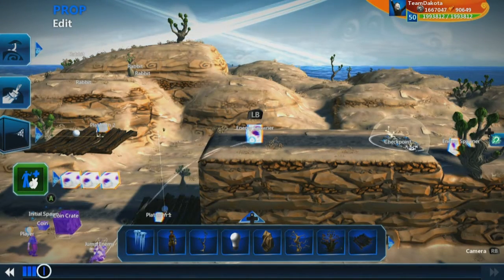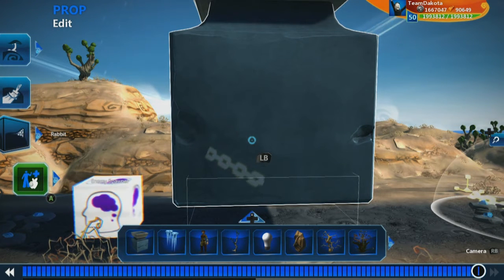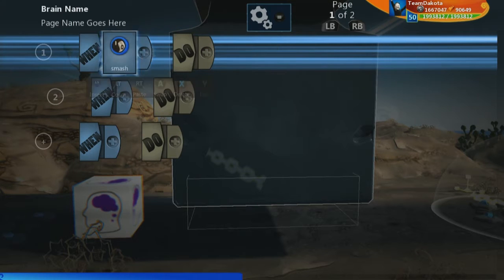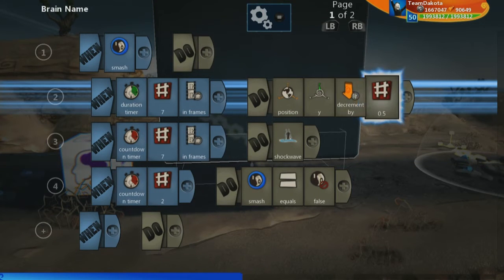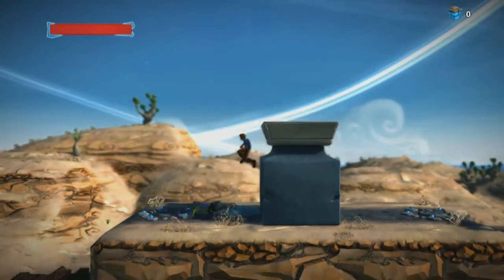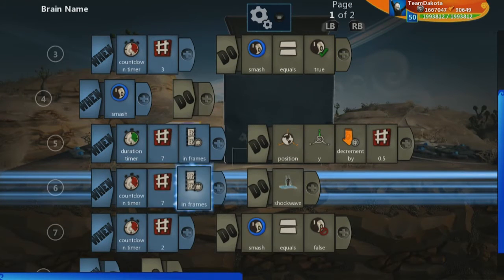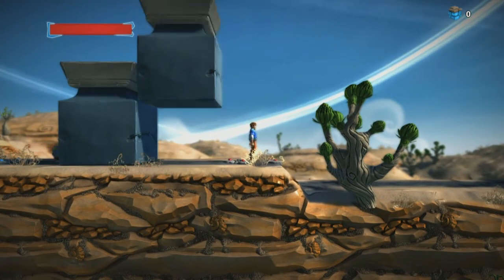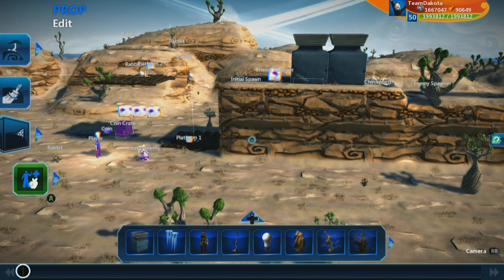2D #10: Falling Blocks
In this video we show you how to make blocks that fall or slam to the ground, killing anything they hit.

This level was shared on the community app SparkShare!